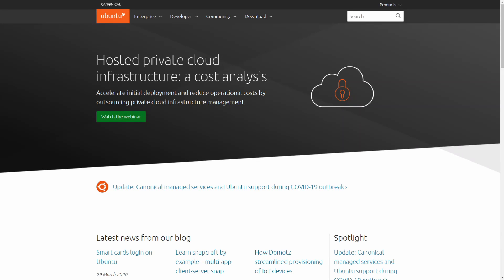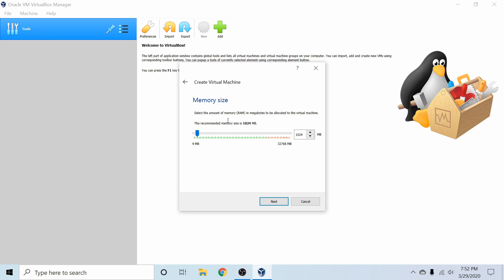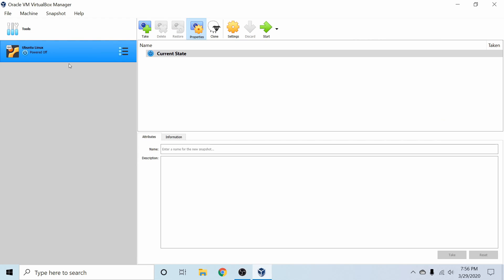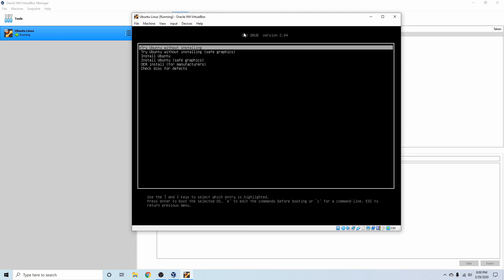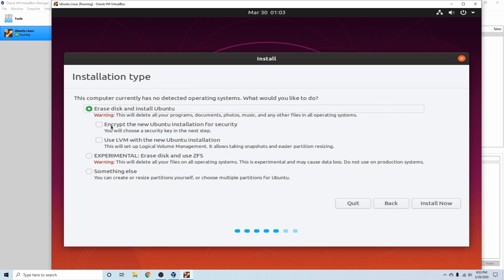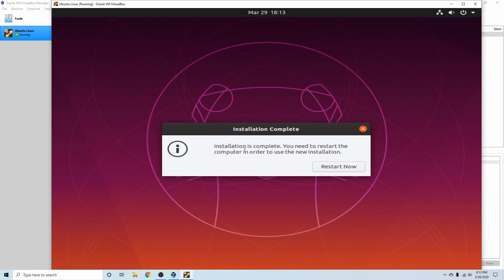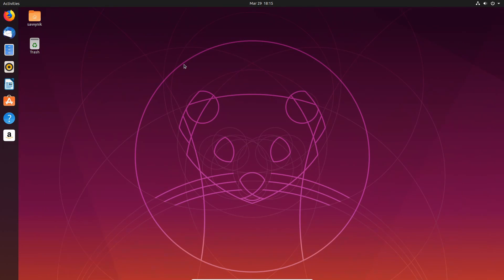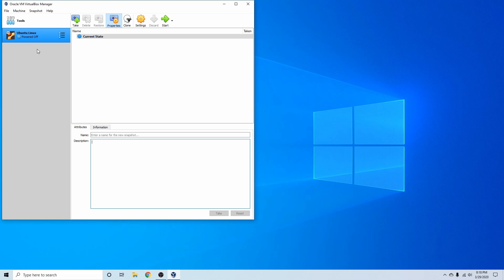How to Install Ubuntu Linux in VirtualBox on Windows 10 | Beginners Guide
How to Install Ubuntu Linux in VirtualBox on Windows 10 a 2021 Tutorial. We'll run through the steps to Install Ubuntu Linux 2021 in VirtualBox on Windows 10. This Ubuntu Linux 19.10 Install on VirtualBox is intended for beginners. This guide will show you how to install Ubuntu Linux on VirtualBox. Install and Try Ubuntu Linux for the first time today.

Ubuntu is one of the most popular and user friendly Linux distributions out there and their focus is offering a great free solution to Linux with a great community for support. It deploys the gnome desktop environment by default and is available in different editions including desktop, server, iot, and even embedded. This is a great place to start if you’re new to the Linux experience and are looking for something with great support and stability. A lot of other distributions build off the Ubuntu distro and add their own tweaks.

We’ll go through the following steps in the video:
1. Download Kali Linux
2. Create a Virtual Machine in VirtualBox
3. Install Kali Linux on the Virtual Machine